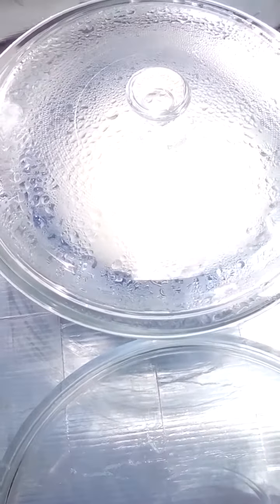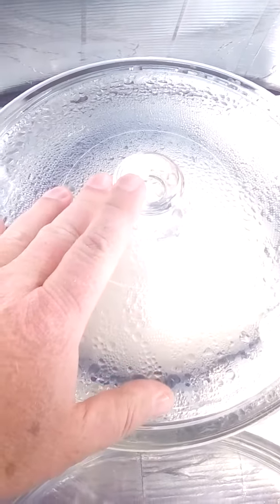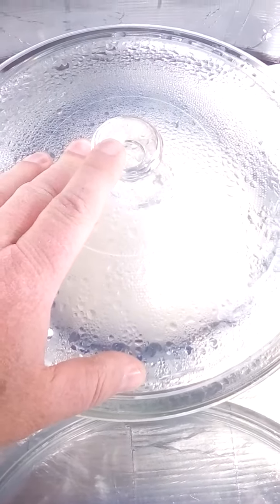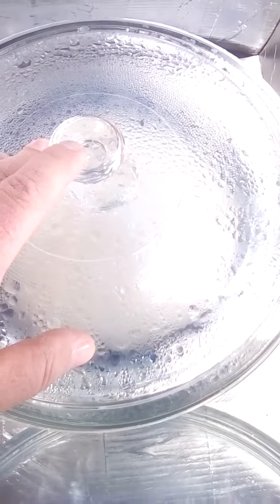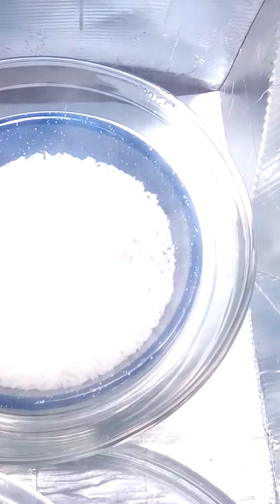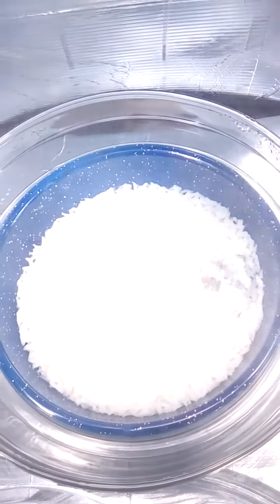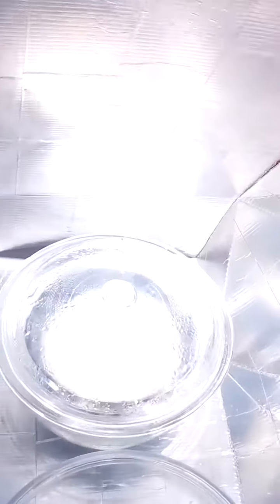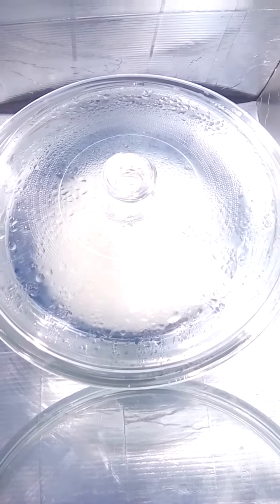Winter Solar Cooking, new enclosure configuration testing. 26 Feb 23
A test of the  new 1 quart enamel Salad bowl enclosure trying to establish the working capacity of this set up. 3/4 cup.of rice and 1 1/2 cup water.